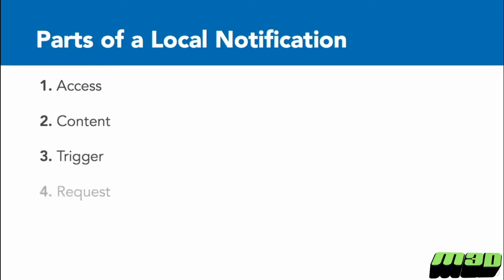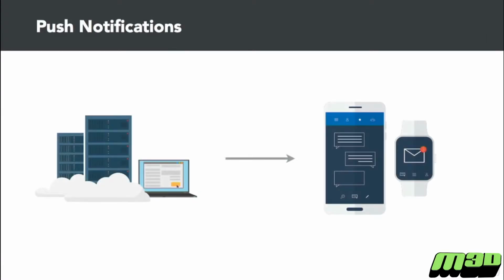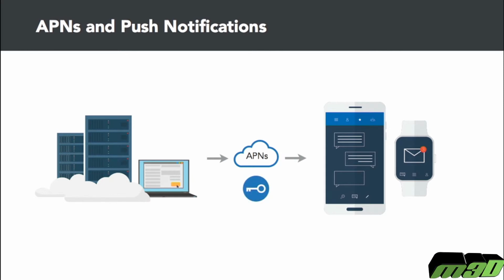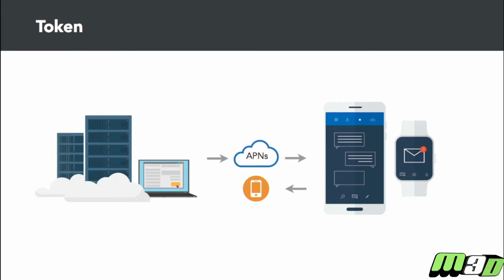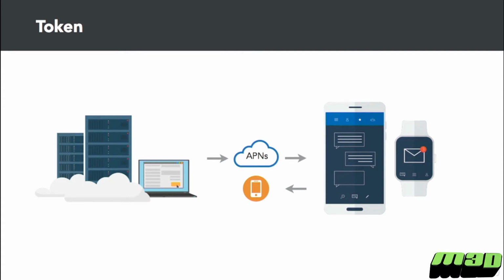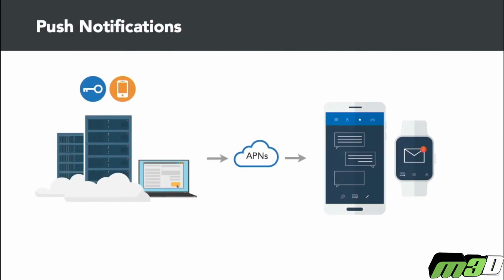4-Review APNs and push notifications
Ios app notifications